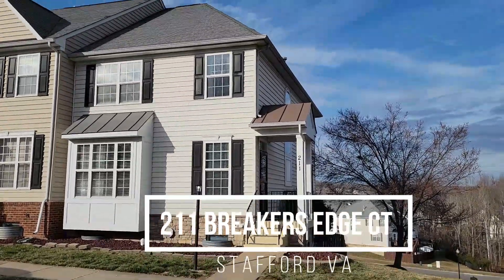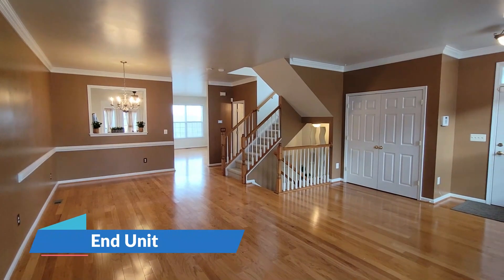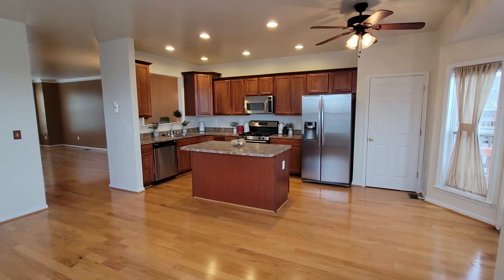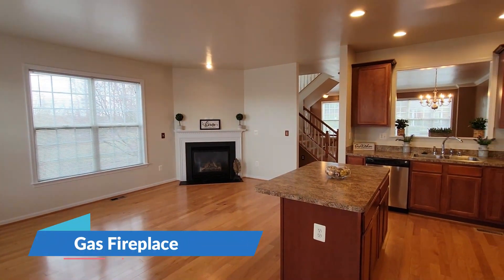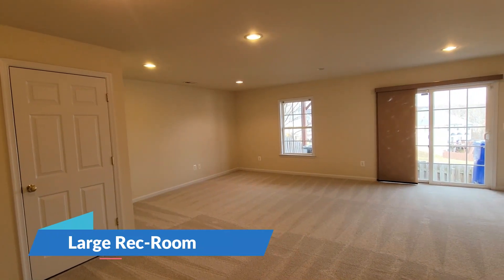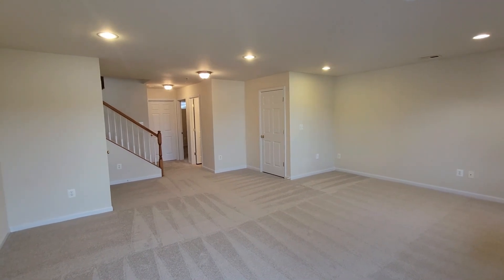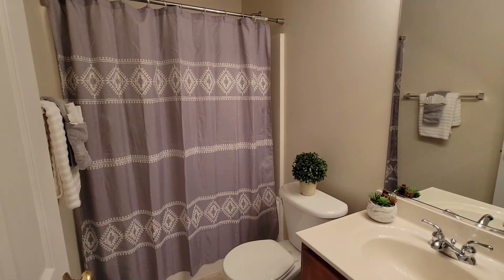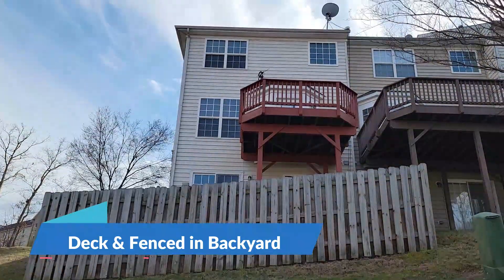211 Breakers Edge Ct Stafford VA - End Unit for Sale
Thinking about buying a Home?

A little about myself 👇👇👇👇👇👇

My name is Claudia S. Nelson and I am a local Rea. Estate Agent with passion to help my clients with all their Real Estate needs in and around the Woodbridge VA area.

Interested in more things Woodbridge VA Call your Woodbridge VA Real Estate Agent Claudia S. Nelson, eXp Realty